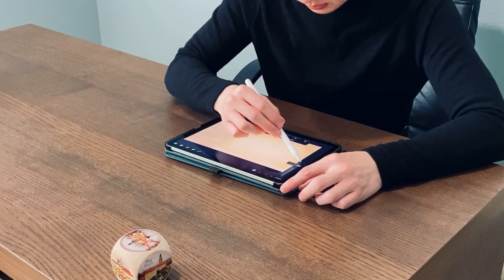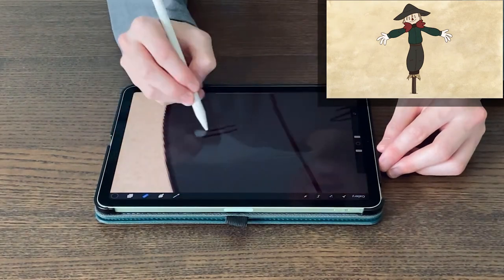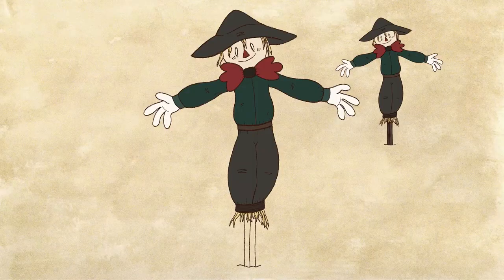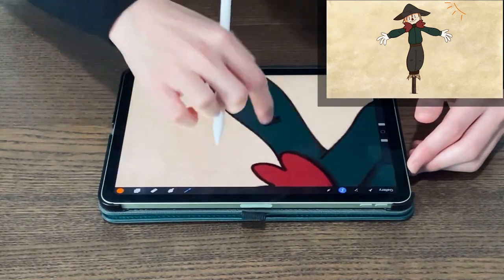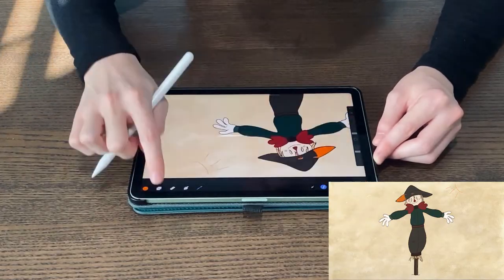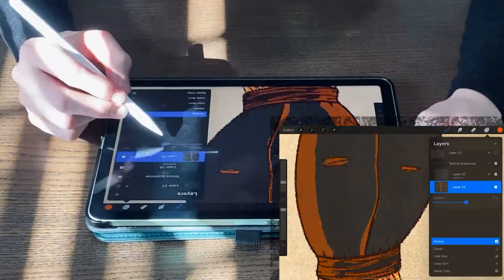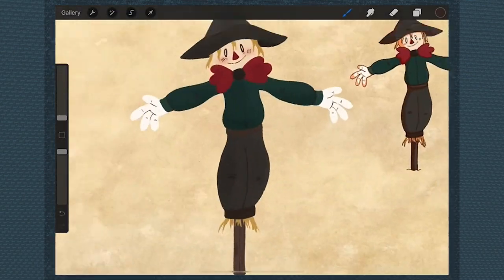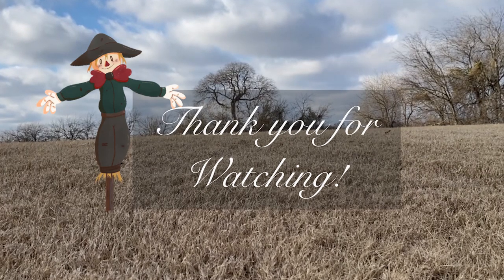How to Make Digital Art Look Less Flat (Art Tutorial)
Hi Dreamers!

Today we have a tutorial on how to make digital art look less flat have more dimension and texture to it. As a beginner artist, I often struggled with this, but these steps I took immediately helped me improve. I hope it can do the same for you!

Timpestamps:

0:00 Intro
1:15 Little Imperfections
2:31 Use Textured Brushes
3:25 Shading and Highlighting
5:16 Hard vs Soft Shading
6:02 Textured Shading
6:43 Texture!
8:02 The Lineless Style
9:46 The Spectrum
10:13 Outro (warning ProCreate's Warp Stabilizer messed up the scene :(  )

Music Used
"Throwback," "Coastline," and "River" by Ikson